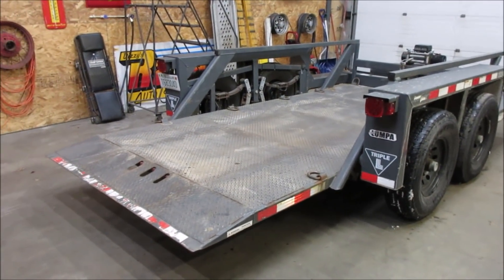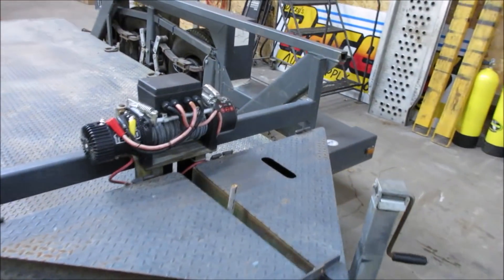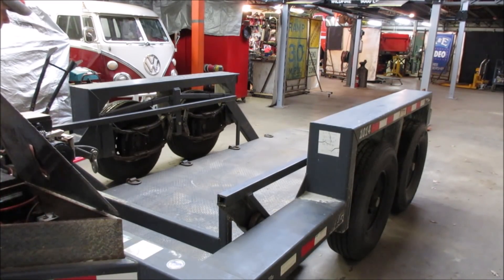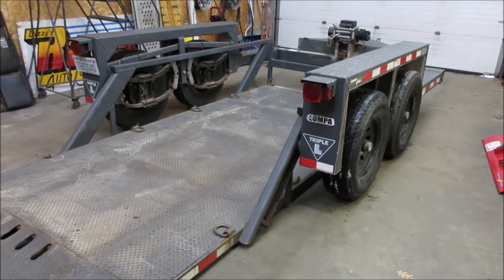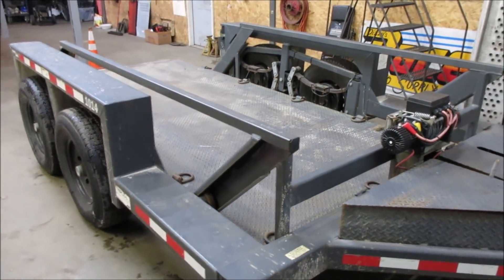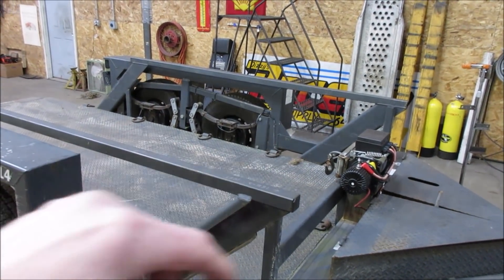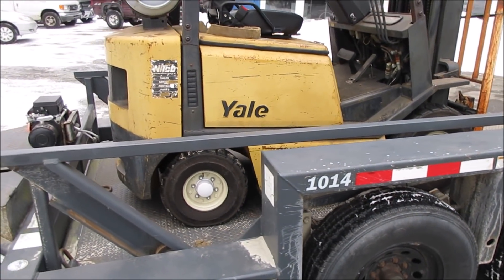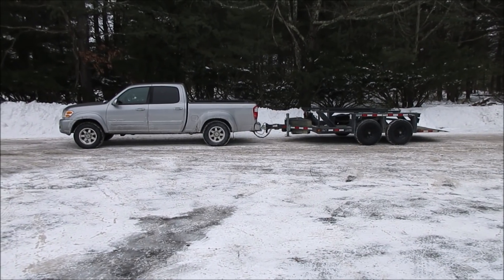I Bought A Super Cool Trailer, Lets See What it Can Do?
I bought a new shop trailer that will make moving hard to move machines a piece of cake. lets demo what it can do, its impressive,